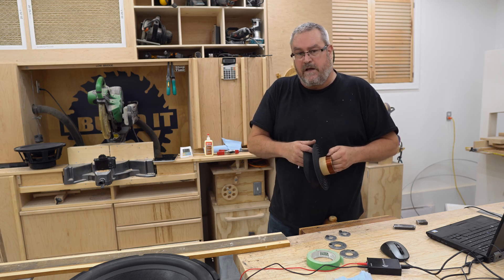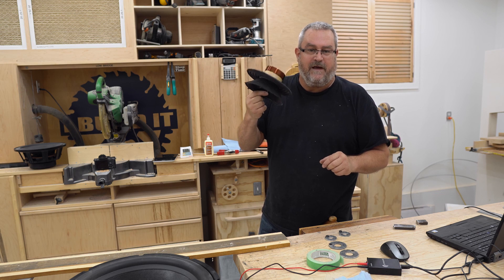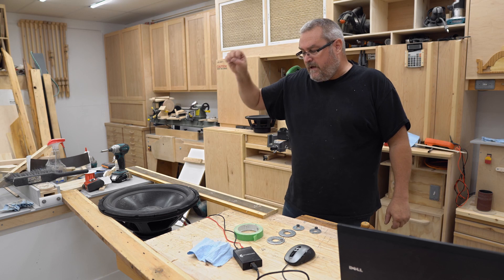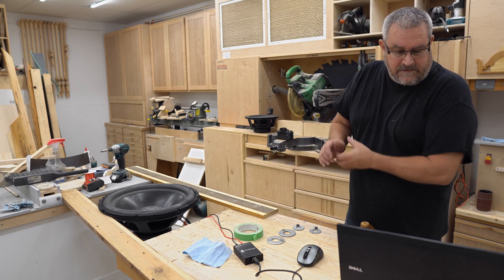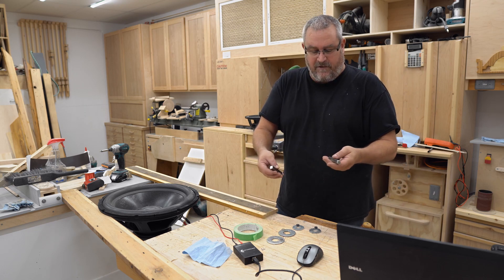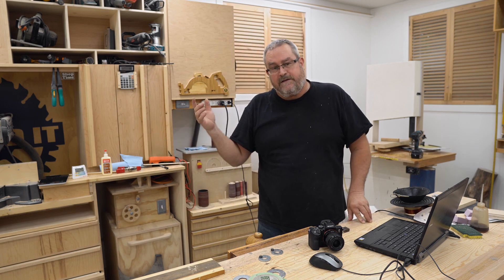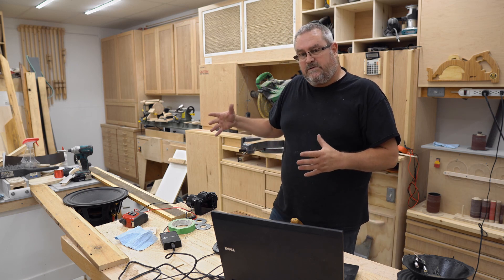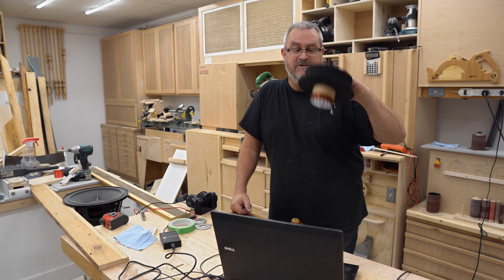How To Measure Speaker Impedance And Other Specs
Welcome to Speaker World!